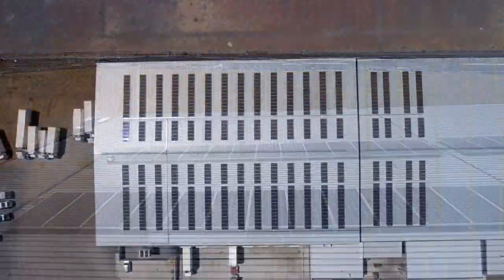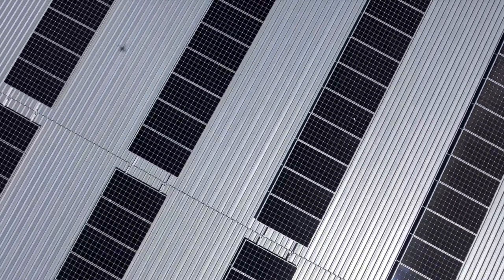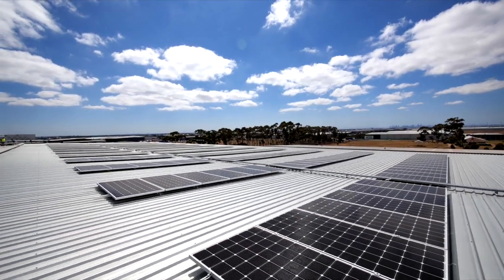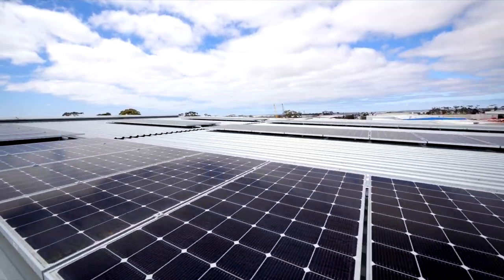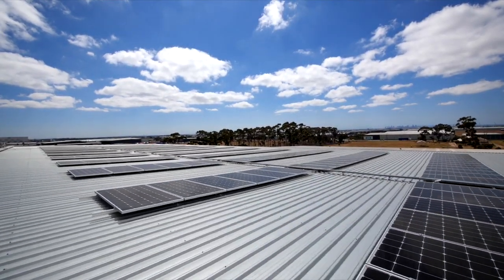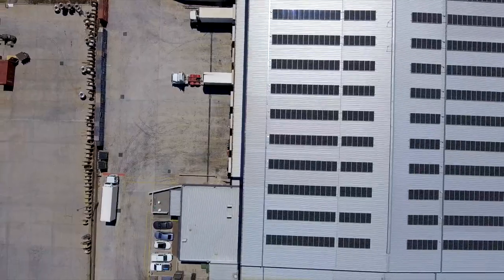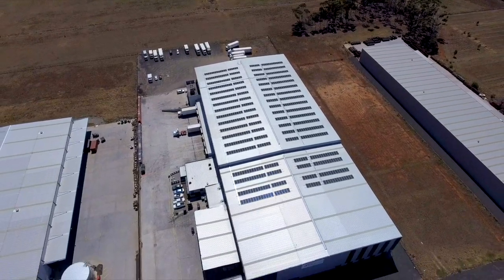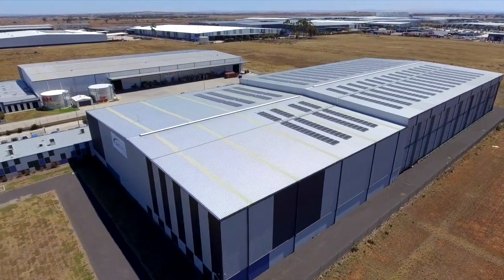How did Bidfood Melbourne overcome the commercial solar installation challenges to maximise ROI?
Video Transcript:

"Today we're at Bidfood in Truganina which is in the western side of Melbourne.
They're a cold storage facility they food distribution.
They're a national based business that have got facilities like this all over the country.

It's 270 kilowatt site, there's 684 LG 400 watt panels and we've paired that with 9 Fronius inverters 3 phase, everything's tied in. It all hooks in for the monitoring portal which is online, which gives us a full suite of what the site consumption is live and also what the site production is with the solar system.

So you get a nice energy balance across the year.

For BidFoods particularly, with their solar system what we're trying to achieve was they're upgrading a lot of their plants for more energy efficient refrigeration which is obviously the main part of their energy costs.

So when they're doing that they're also pairing it in with solar systems.

We're doing multiple sites with BidFood at the moment and it really is about bringing their energy cost down which is one of their major costs to their business.

Part of the design here at BidFoods in Truganina was that we needed to fit in with what the structural engineer limitations were given to us.

We achieved that by using LG solar panels which means we used a lot less of them so you get a lot more wattage per square meter lets say, with less amount of panels therefore there's less weight on the roof.

If there's less weight on the roof what we're finding at the moment is when we look at new sites, new warehouses being built they're having to spend an exorbitant amount of money strengthening the steel work in the roof to cater for the weight of the solar panels.

So if you factor that into your cost your overall cost of your systems then really you're
looking at a far less cost because you got less panels on the roof less weight on the roof, therefore less steel is gonna save you a lot of money on the overall cost of the system.

All that comes full circle and comes back around to the return of the investment of the whole project.

In the first year we've estimated that the bills are gonna reduce in excess of $100,000 and by the time we get to the 25 year mark with the LG panels with their low degradation we're gonna have about 2.2 million based on a average increase of electricity price of 3% a year.

We feel that's a fairly conservative measure 3% when you can see price fluctuations in your energy costs from you know can be up to 20% a year.

Most customers are looking for a cost saving on their energy bills.

Really cost saving and the stability of that cost as well over the years."